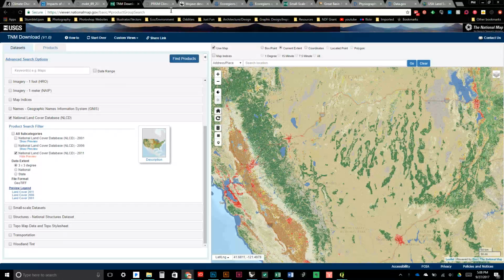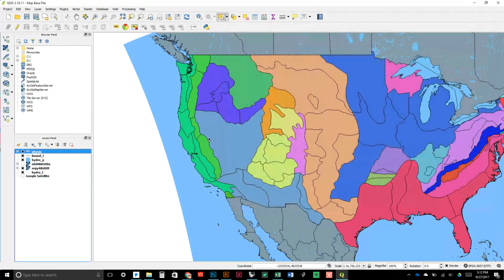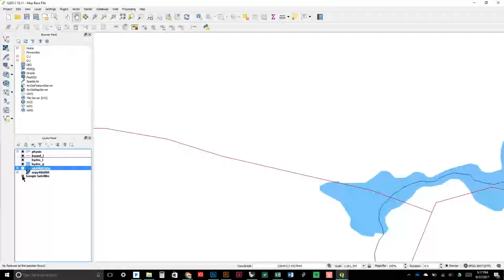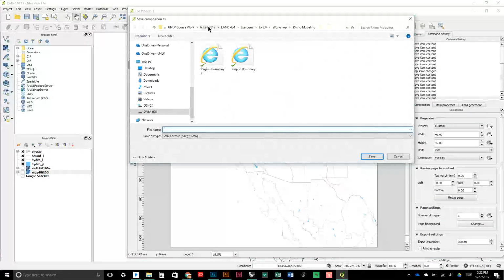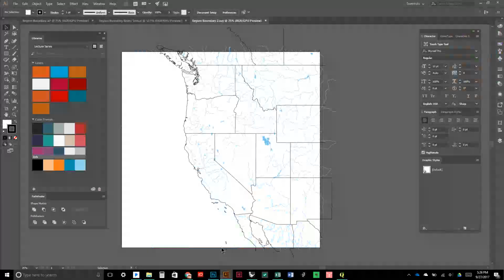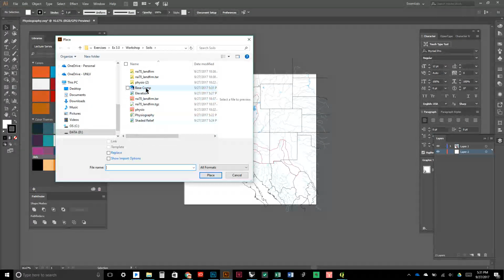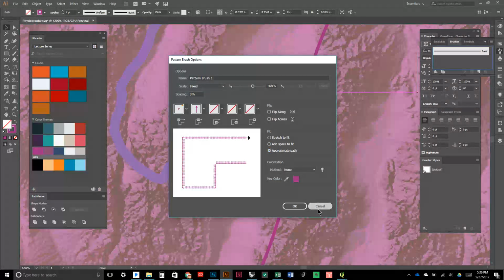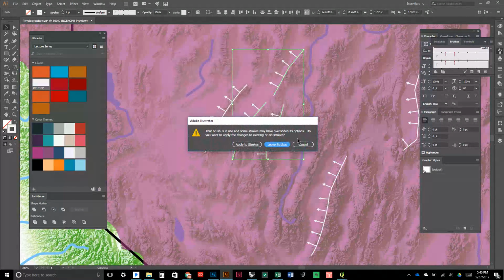LAND 484 :: Divergent Process